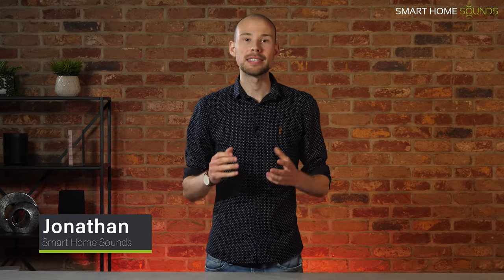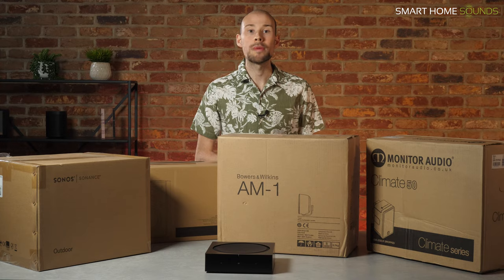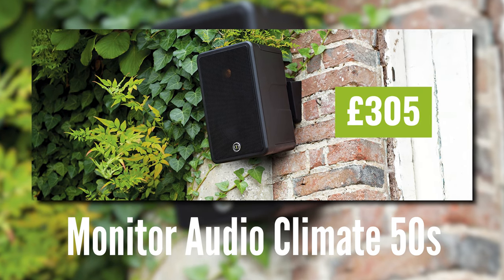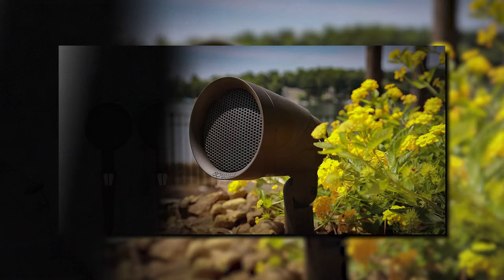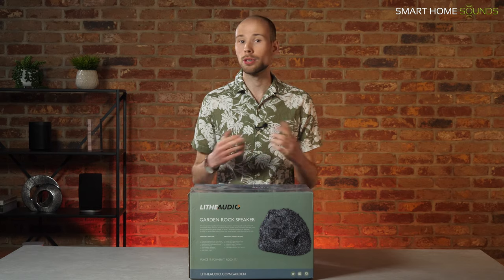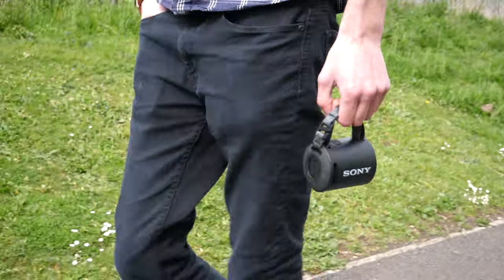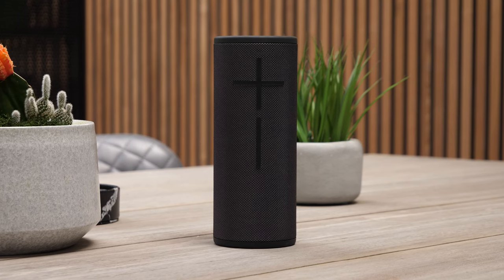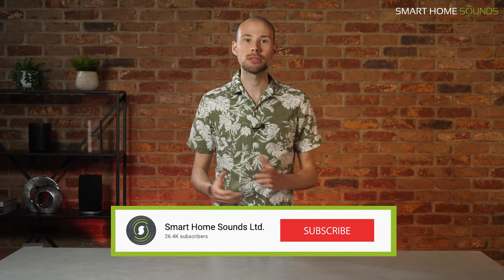Top Outdoor Garden Speakers: Best audio options for your budget?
In this video, we cover the top options for outdoor audio and garden speakers to help you find the perfect setup for your summer! We look at all different budgets & different options including wired, wireless & portable.

Chapters:

00:00 Intro

00:50 Wired outdoor audio options

04:56 Wireless outdoor audio options

05:38 Portable Speaker Options

08:54 Summary